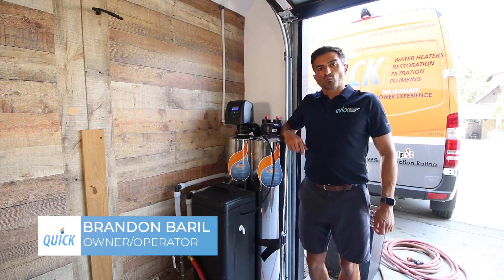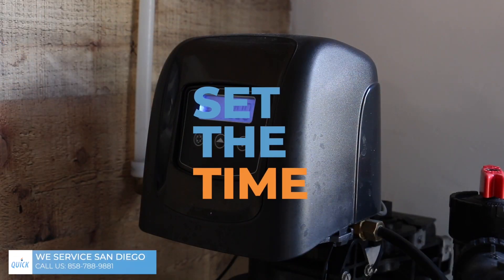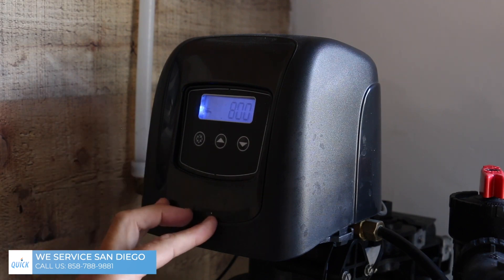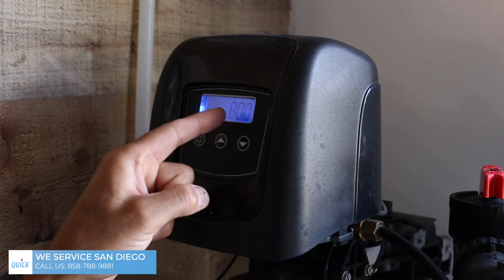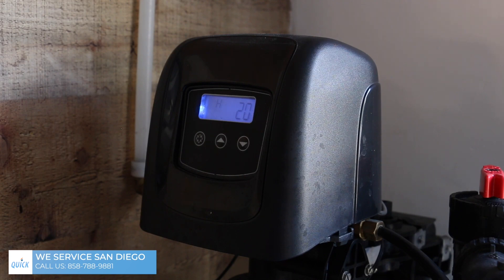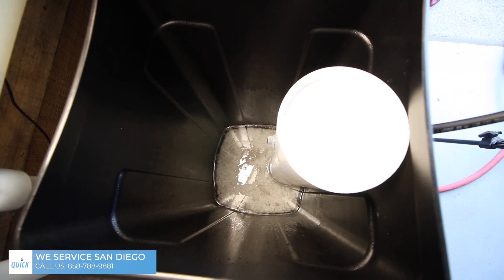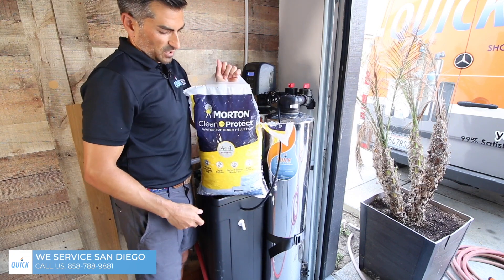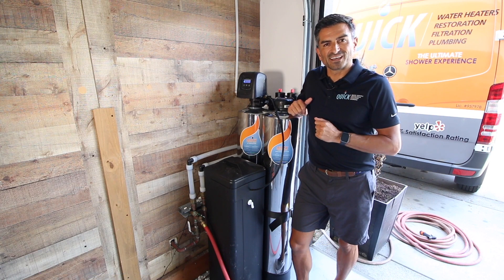How To Program, Service and Use Your Water Softener and Conditioner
Today we’re showing you how a whole house water purification tank works in combination with a salt water softener. I’ll show you how to use it, how to maintain it, and how to program the head.

Our tanks are made with 3 types of carbon filters to protect the resin beads. This ensures that you have longevity in your filtration system. Many people wonder why their saltwater softeners seem to stop working, and this is why. Join us to learn more about water filtration and our tanks.

0:00 Intro
0:27 The Carbon Filters
2:00 Regenerating your System
3:23 Basic Settings for your System
5:15 Maintaining the Brine Tank
6:50 The Purge Valve

✅ Live in San Diego County? We Can Help